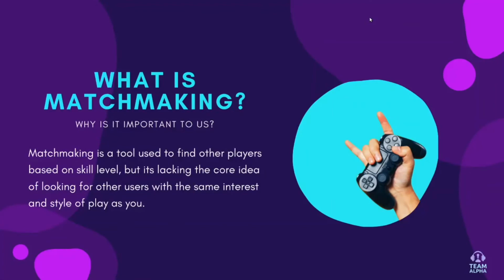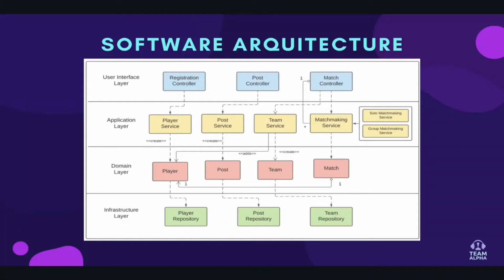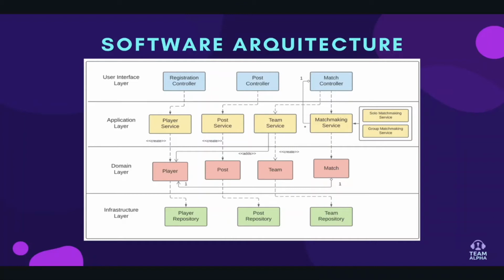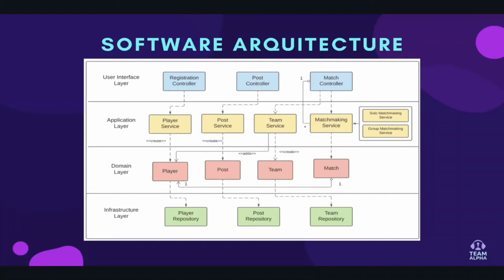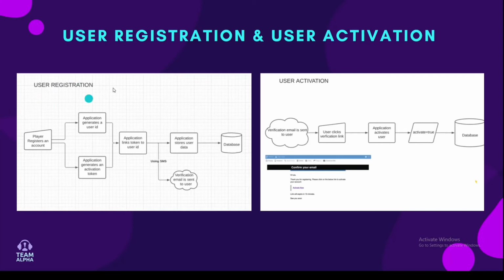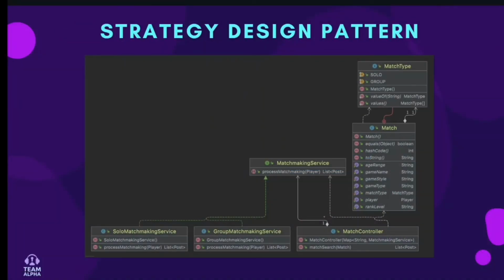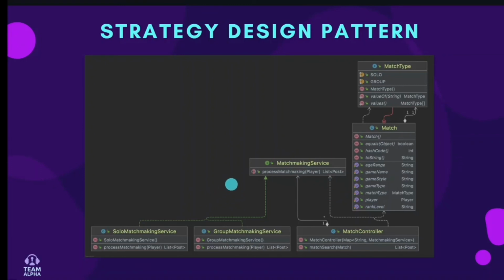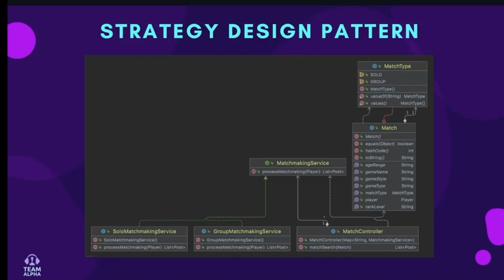Final phase Team Finder